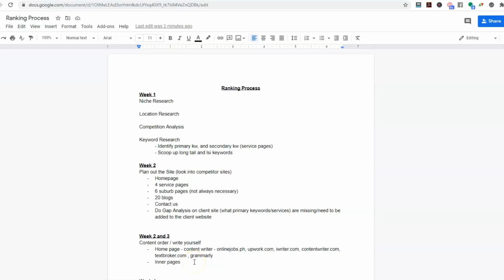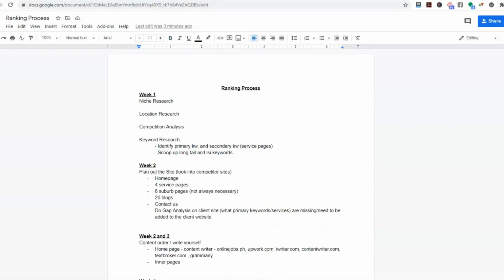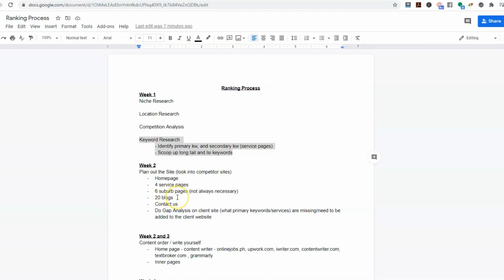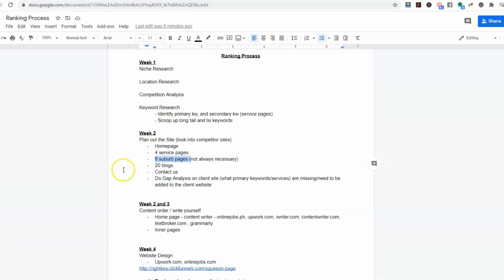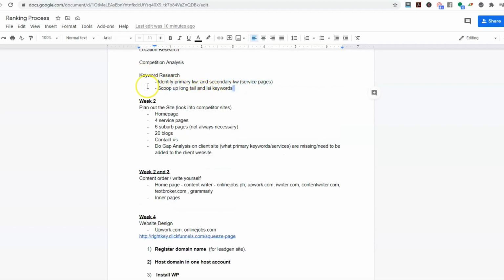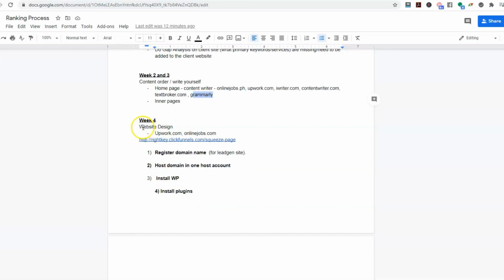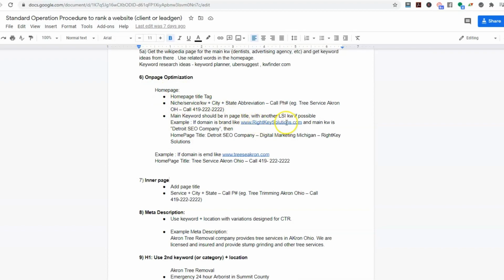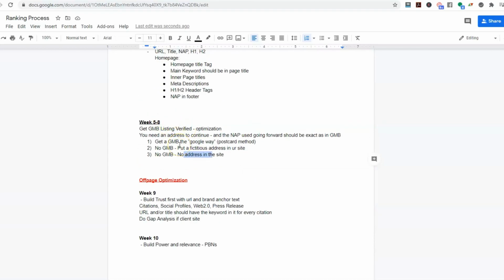SEO for Beginners: How to rank #1 in Google Part 1 | On-page Optimization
SEO for Beginners: How to rank #1 in Google Part One | On-page Optimization

In today’s video, I will share with you the step-by-step process of how I rank my websites #1 on Google.

First on our list of how to rank #1 in Google is On-page Optimization.

I'll provide proven and actionable SEO optimization techniques that will get your rankings on top of Google search page!

If you’re new to SEO (search engine optimization), whether you replicate my SEO ranking process or use them as a basis to create your own SEO strategy, I'm 100% sure that you'll find this video valuable in reaching your SEO ranking goals.

90% of the time they are confused!! They were expecting the standard answer the masses give (“I am an engineer, or teacher, or whatever”